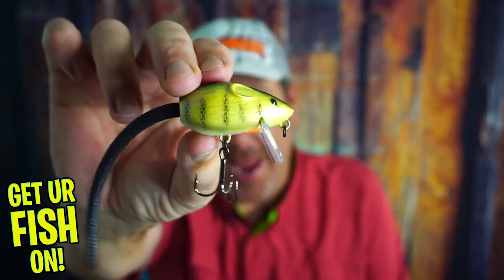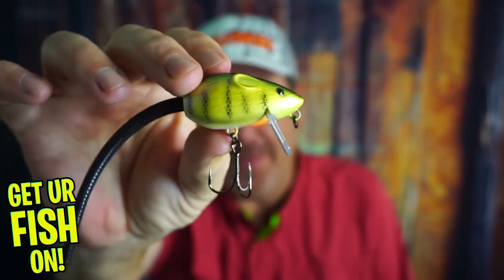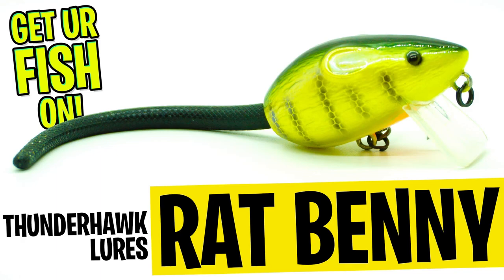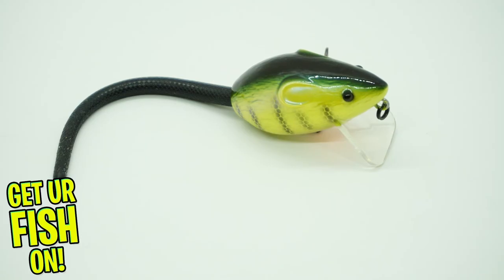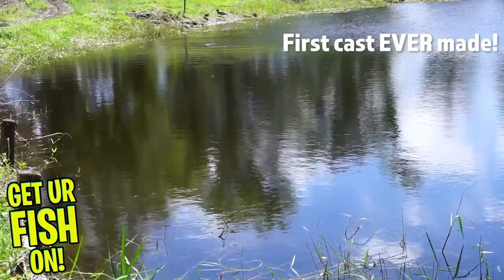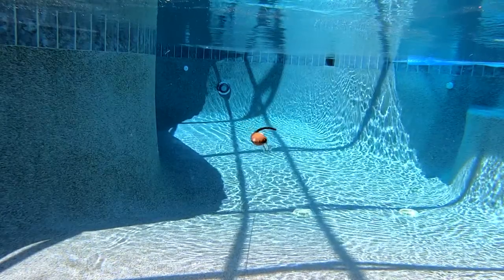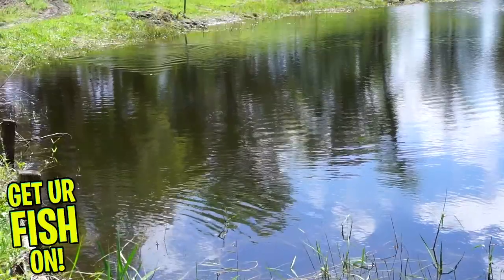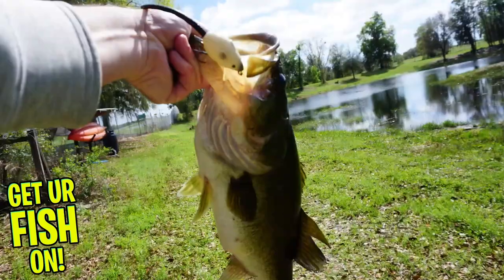BEST Rodent Shallow Water Bass Fishing Lure Thunderhawk Lures Rat Benny - UPDATE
Is the Thunderhawk Lures the BEST shallow water bass fishing rodent topwater bait of all time?  New from Thunderhawk Lures is the Rat Benny designed in collaboration with Jerry Rago and Thunderhawk Lures. This shallow water rodent crankbait offers large mouth bass fishing anglers a shallow water lure and a topwater bass fishing lure all in one bait. With a soft plastic tail that moves constantly, this bass fishing lure is awesome.